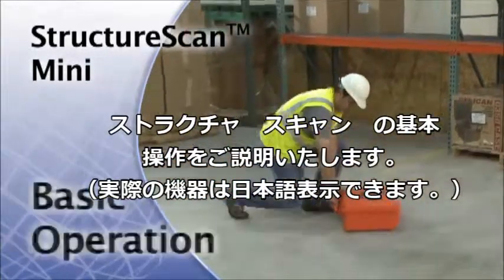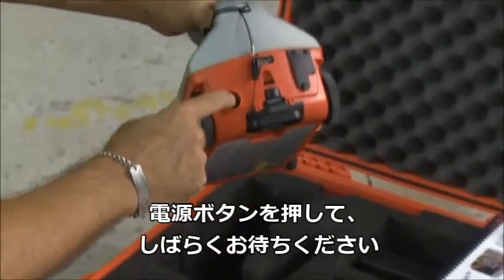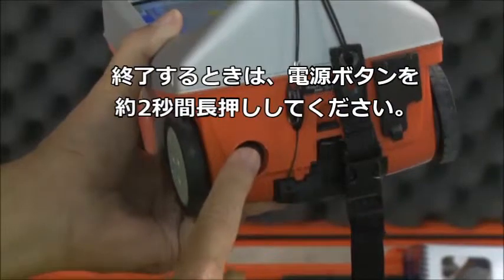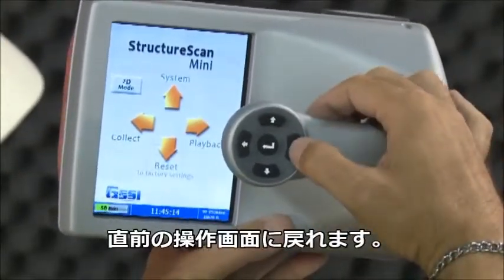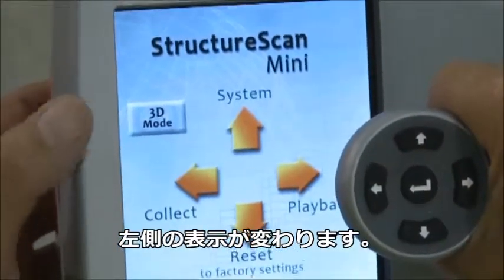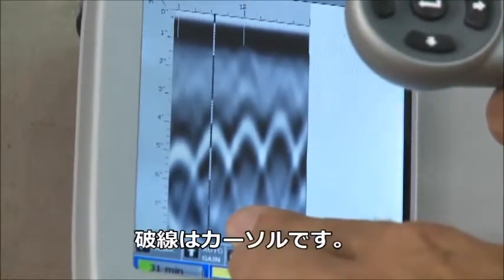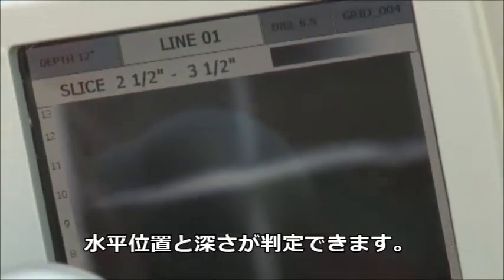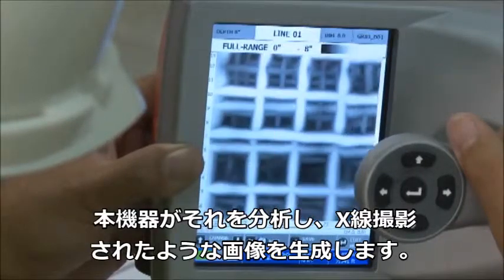ストラクチャスキャンSIR-EZ・HR｜基本的な使いかた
電磁波レーダ
鉄筋探査、配筋・配管探査、コンクリートの厚み、空洞位置探査の定番 ストラクチャスキャン SIR-EZの基本的な使いかたをご紹介

ストラクチャスキャン SIR-EZ【高深度版・探査深度450mm】

ストラクチャスキャン SIR-EZ HR【EZと同じ操作・高精細版】

ストラクチャスキャン SIR-EZ XT【最新モデル・探査深度400mm】